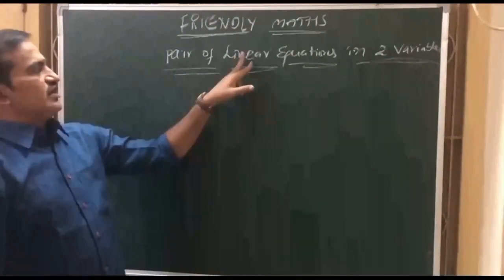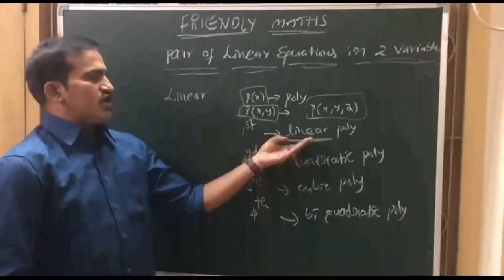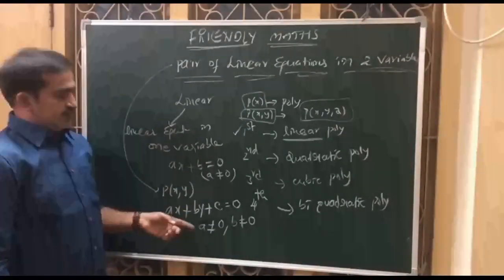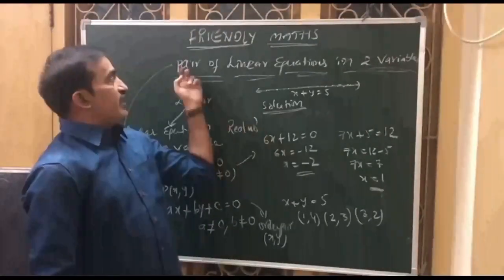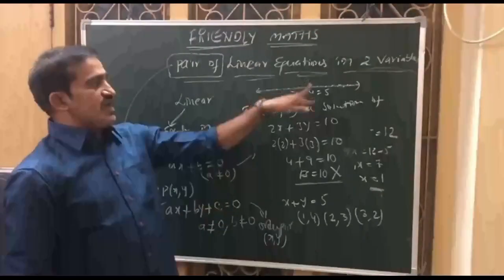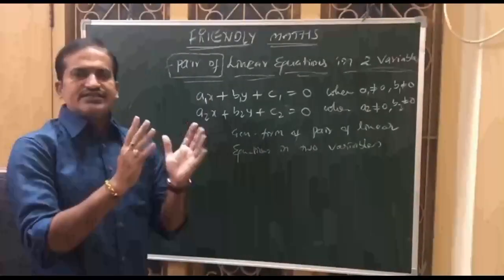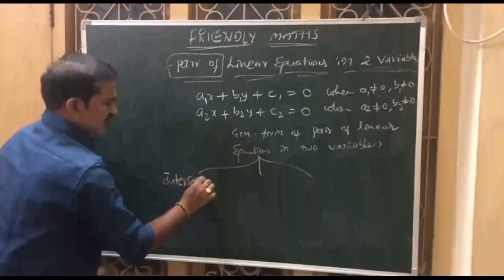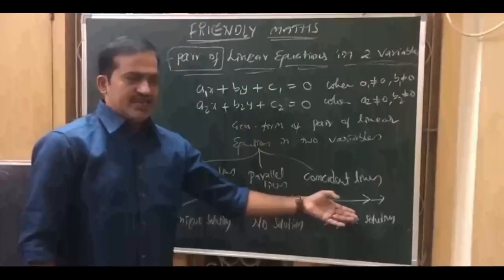introduction of pair of linear equations in two variables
This video contains basic intro of linear equations in two variables from 10th class mathematics.